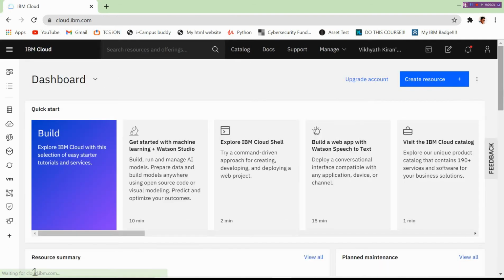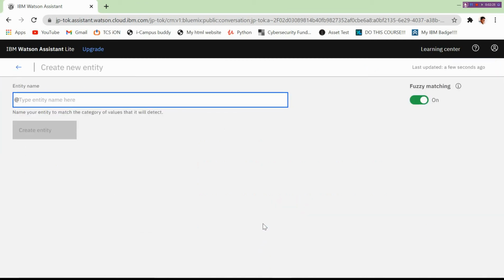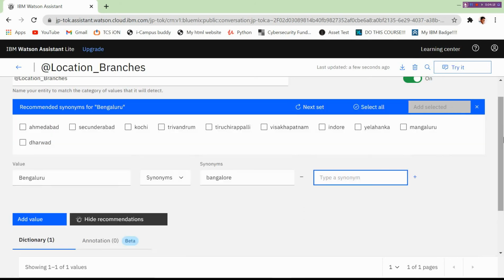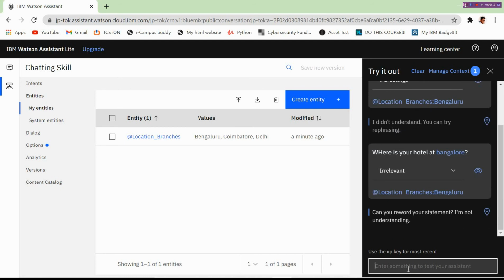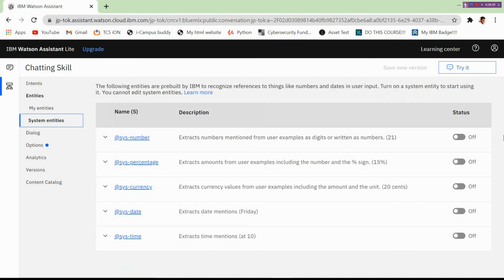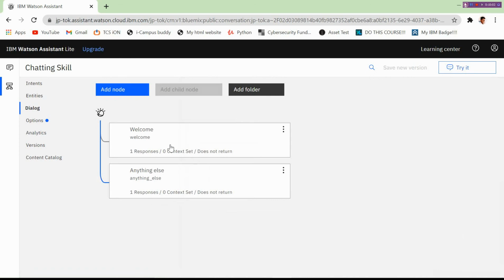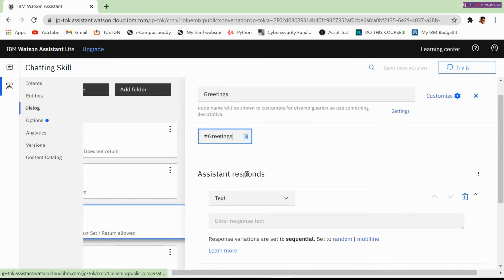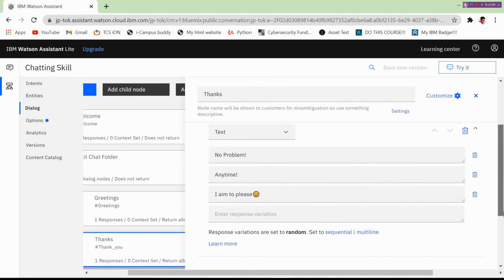IBM Watson-Part-2 | Entities and Dialog | With Vikhyath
Hey Guys,